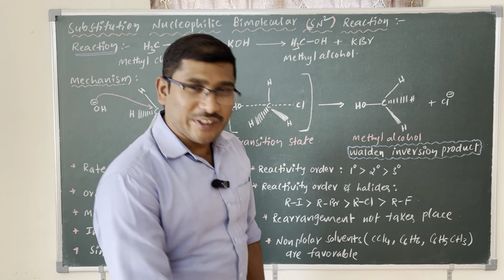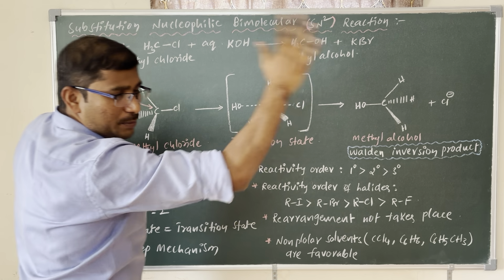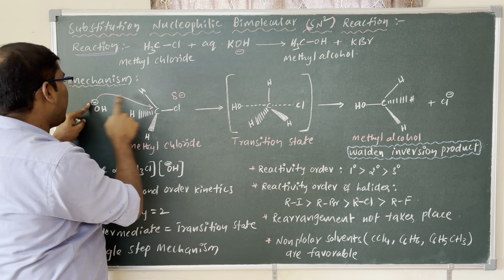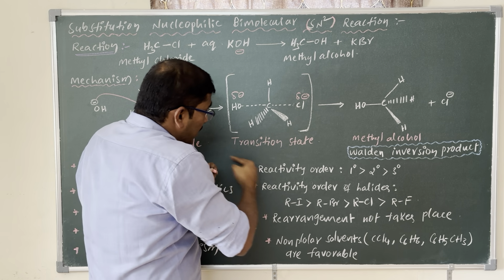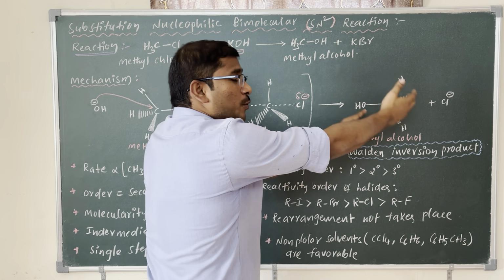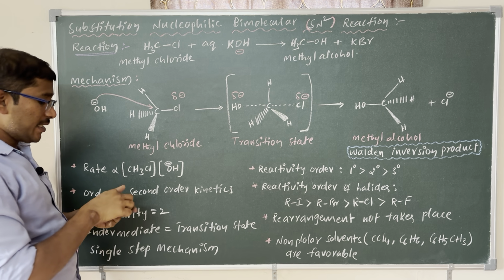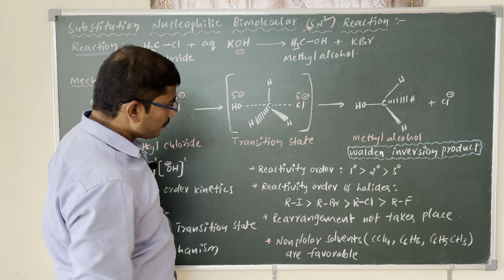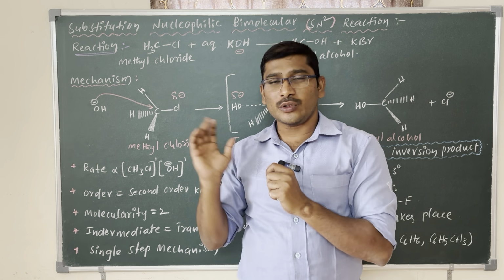Haloalkanes & Haloarenes 🎯 SN2 Full Mechanism | Board Exam & Competitive Crash Course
Unlock the secrets of the SN2 Mechanism with the most comprehensive and high-quality video available for Class 12 Chemistry, NEET, JEE, and KCET aspirants! This masterclass on Haloalkanes and Haloarenes dives deep into the SN2 Reaction, meticulously explaining its kinetics, stereochemistry (including the crucial Walden Inversion or Inversion of Configuration), and the factors that influence its reaction rate. We'll break down the single-step transition state and the role of the nucleophile and substrate. Stop rote learning and start understanding the 'why' behind this fundamental organic reaction. This video is designed to boost your conceptual clarity, ensure you ace your board exams, and secure top ranks in competitive exams. 📚